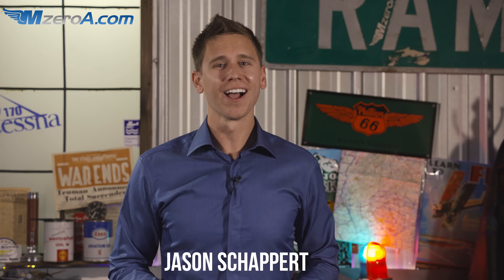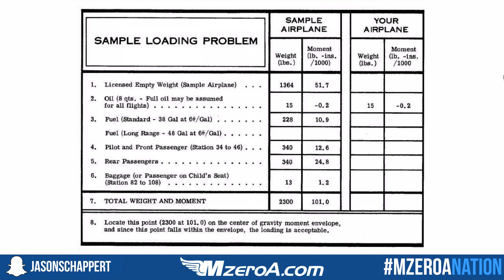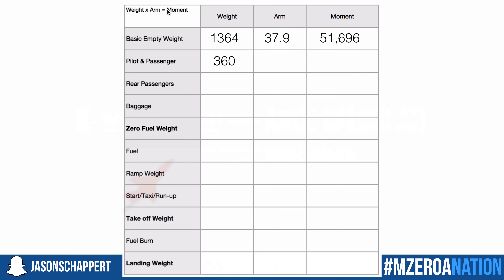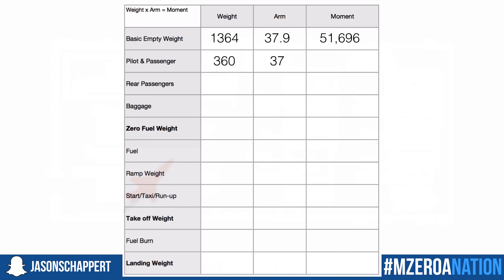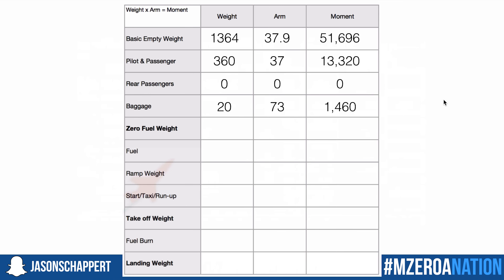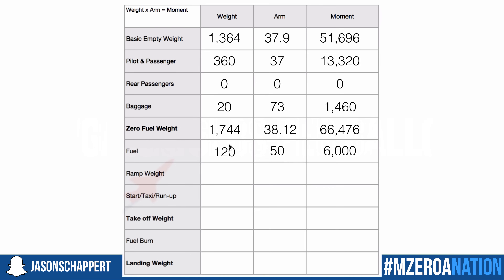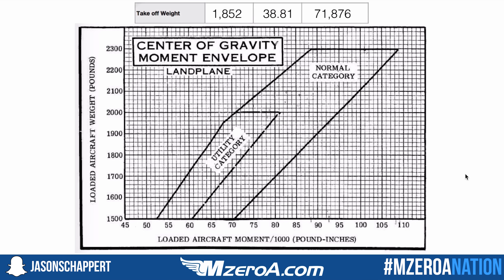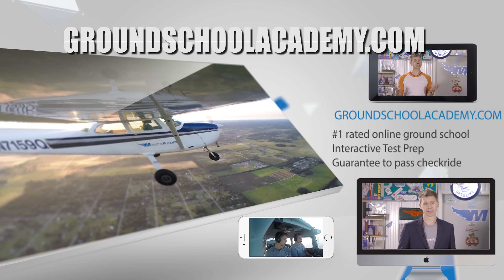Calculating Weight and Balance - MzeroA Flight Training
There are plenty of apps that can do this for us instantly. Yet on a checkride chances are your examiner is going to want to see you do it the old fashioned way so you can show your work. In this video I show you how to fill out a weight and balance form.